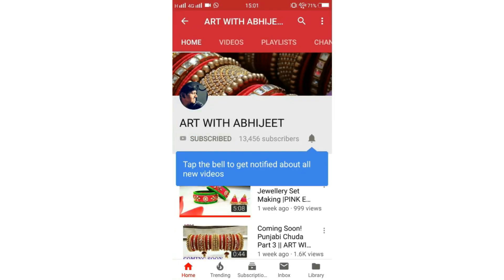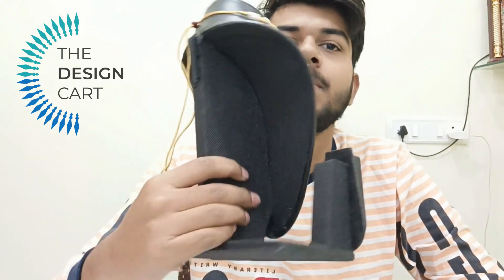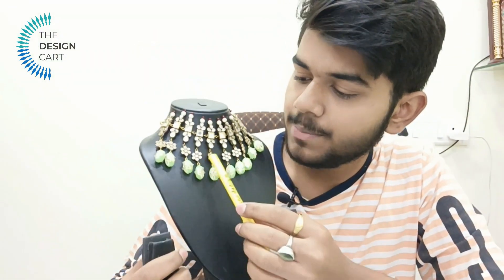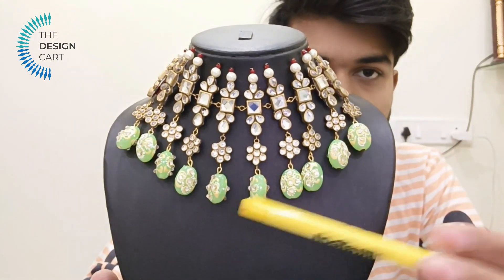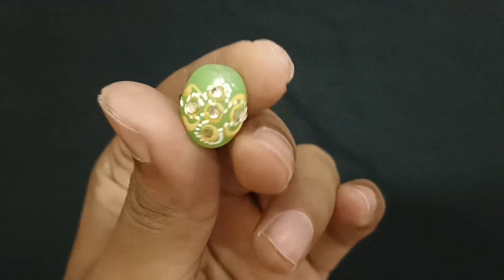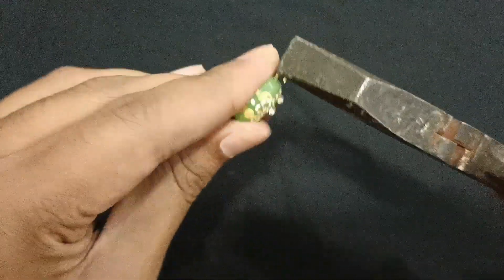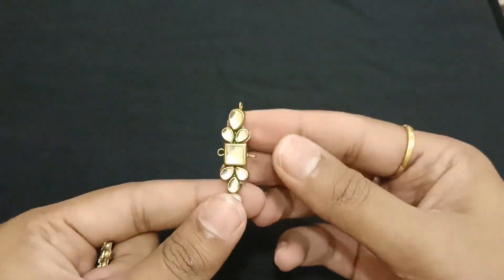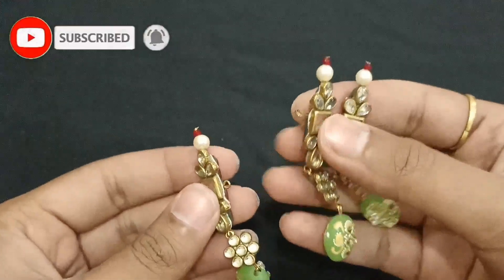How to make Bridal Kundan Choker Necklace at home |Bridal Jewellery Making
FROM
THE DESIGN CART

IN THIS VIDEO WE WILL MAKE THE Floral Jewellery At Home  I HOPE YOU WILL LOVE THIS VIDEO.

THINGS NEEDED
1.Beads
2.Febric Glue
3.Paper Card Board
4.Kundans
5.Hook Pins

FOR MORE SUCH VIDEOS PRESS THIS.

FOR DIY PRESS THIS.